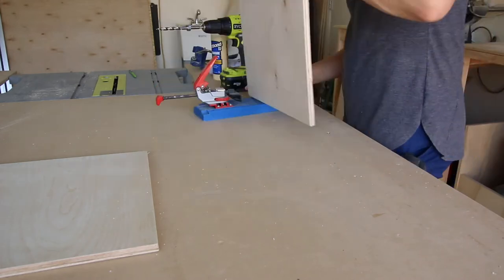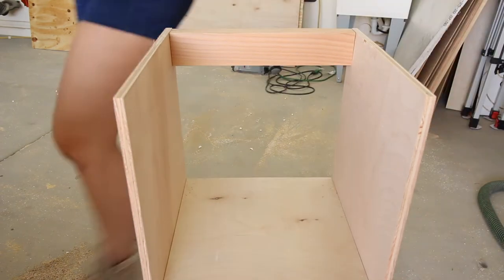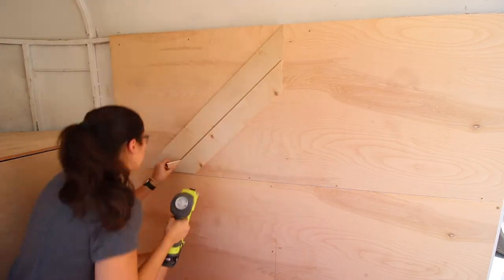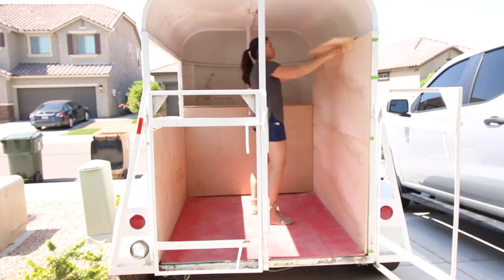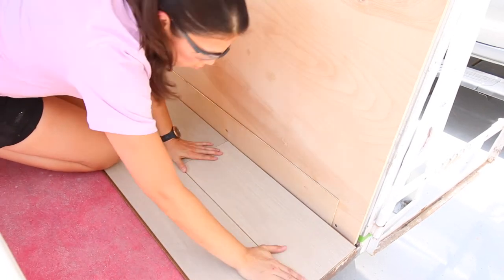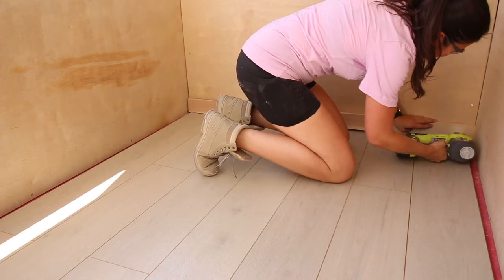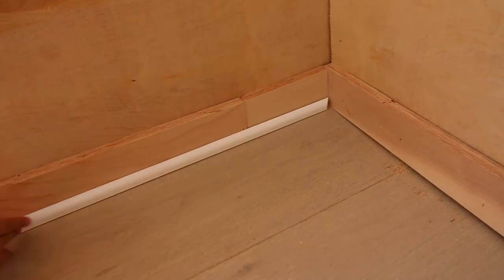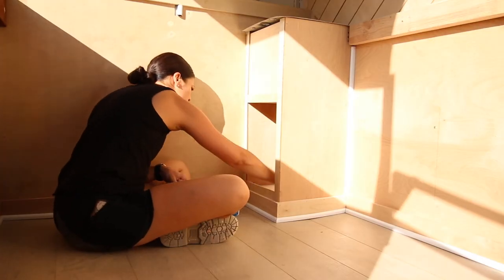Convert A Horse Trailer Into A Mobile Bar | Phase 3: Accent Wall + New Floor | Noble Dizzigns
Hey everyone! I hope you had an amazing Thanksgiving.

We are in Phase 3 of this horse trailer mobile bar conversion. I am DIY'ing this entire make-over, converting an old horse trailer into a Pinterest-worthy mobile bar. In Phase 3 we are tackling the accent wall and new floor.

I share the quick and dirty version in my YouTube videos, but for anyone wanting a detailed description with links to all my materials - please check out my blog post

If you own a small business and are looking to convert a trailer & become mobile, I'd love to hear about it! Let me know what your business is in the comments below.

Etsy Shop

Please note: I am by no means a professional. I am not advising you what to or not to do. I am simply sharing what worked for me in my build. I hope my story helps inspire you to get busy on yours. Thank you!